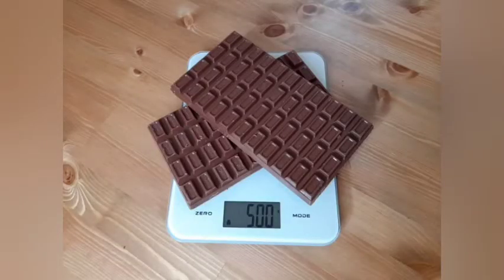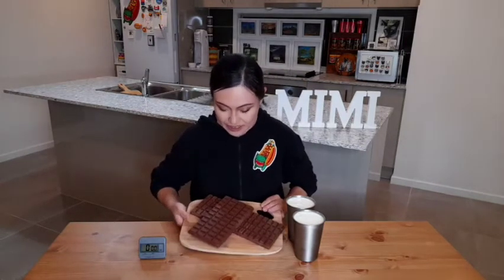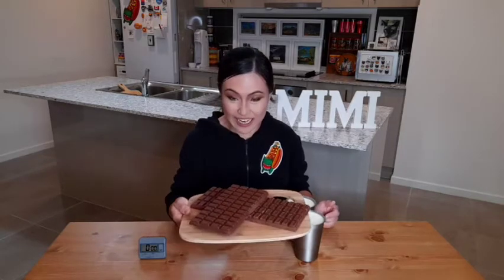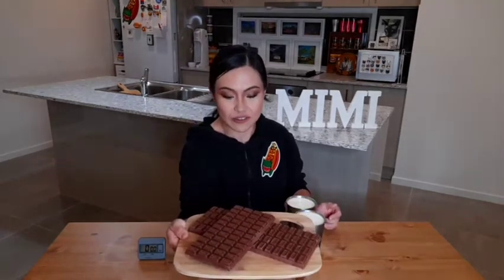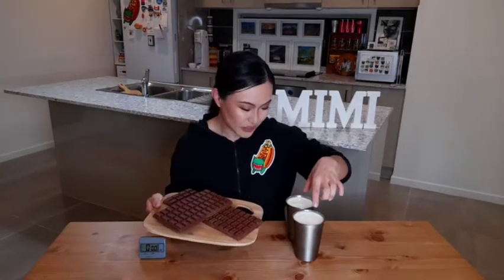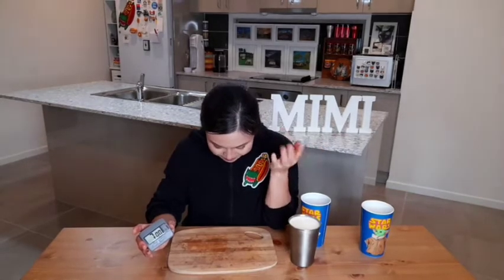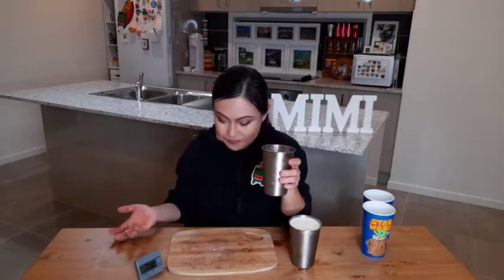2x 500g Blocks of Something Eating Challenge! (Practice Run for 2 Eating Competitions)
Long time no see guys!
So I'm back here with more crazier eating challenges!

This video is my practice run for 2 coming eating competitions!
Let's see how good I am!

Thanks for all your continued support!